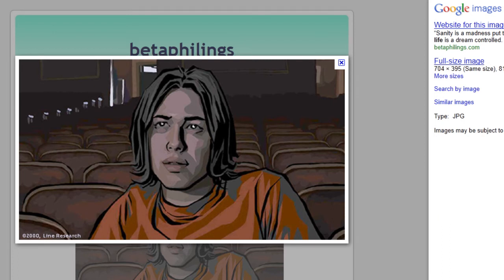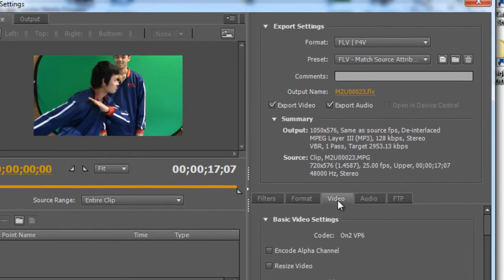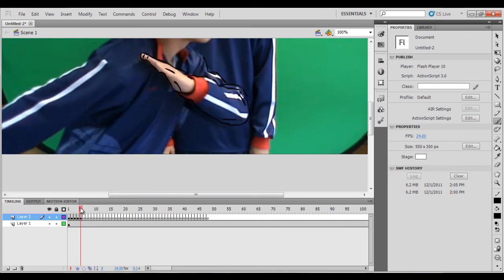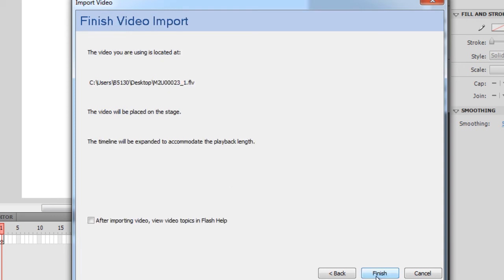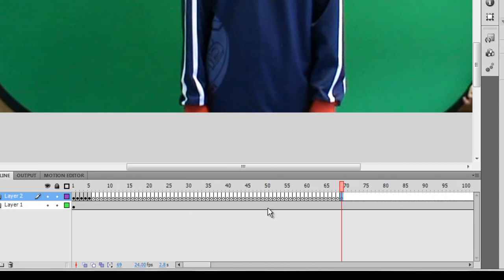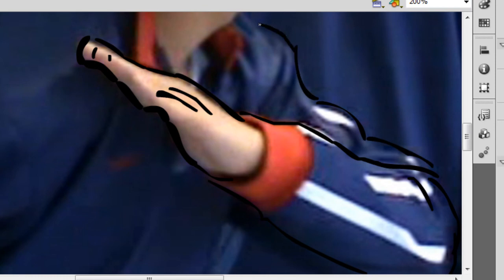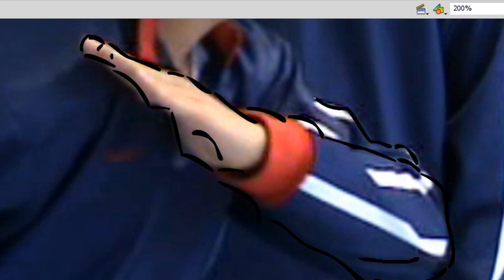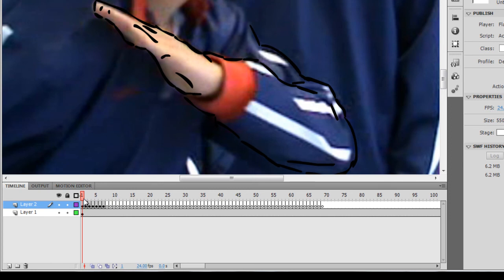rotoscoping.mp4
simple rotoscoping technique using flash.